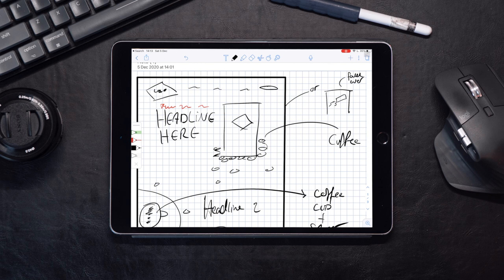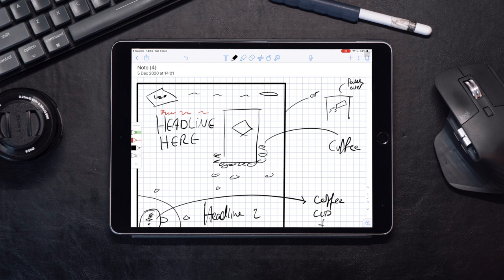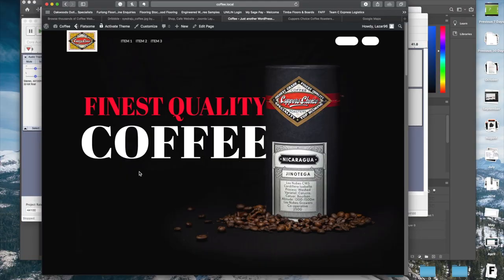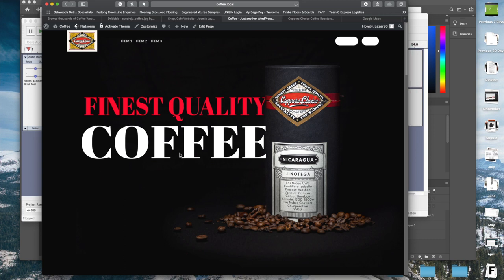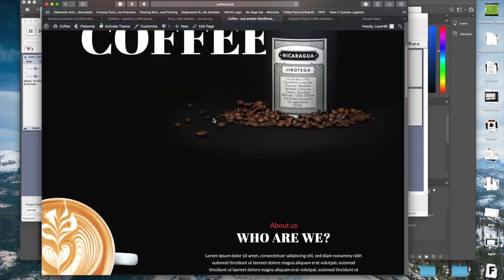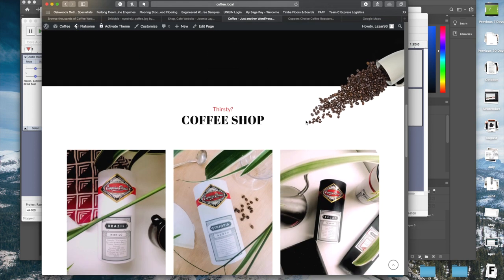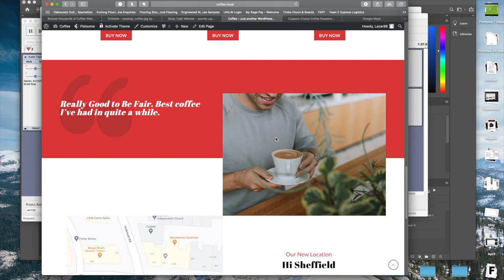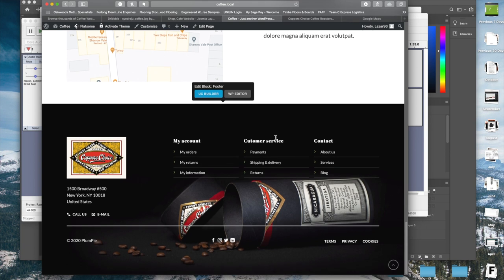My Web Design Process - WordPress & Product Photography ft. Flatsome theme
This video is radically different from any of my others, but I wanted to share my process for designing and building websites in WordPress with Flatsome and also share some product photography.

I’ve done my best to keep this video as short as possible, so it’s not a comprehensive guide by any means but if there’s anything you want more info on please drop a comment below.